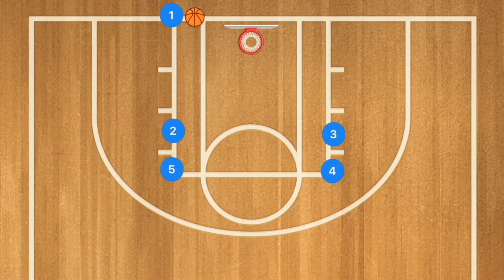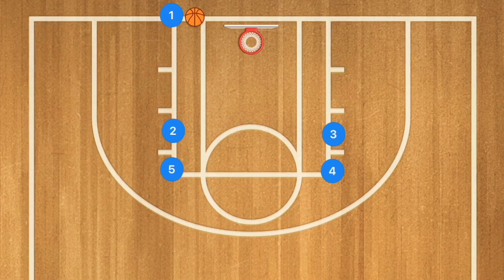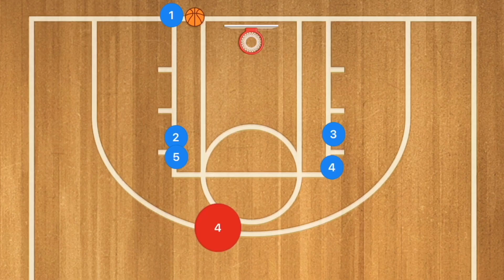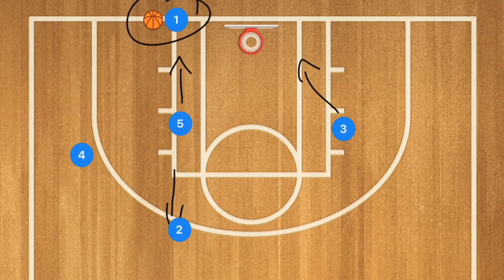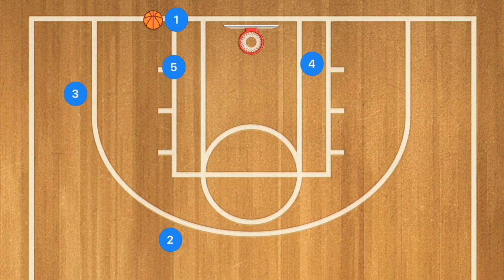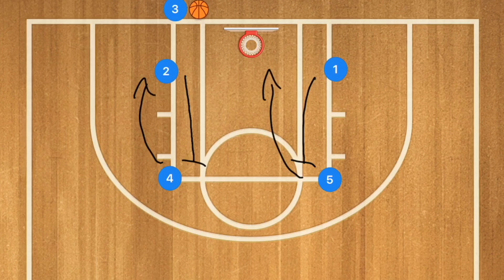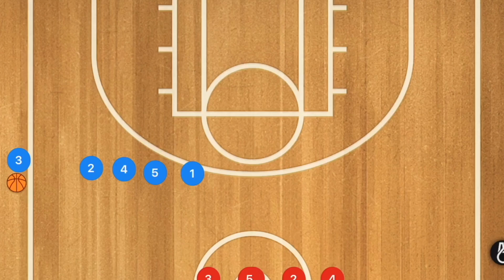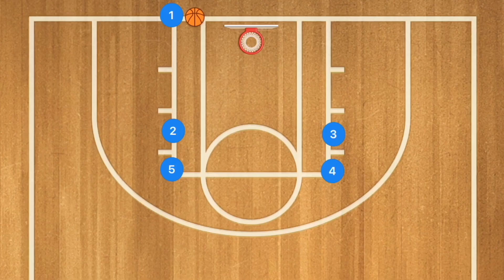4 EASY Basketball Inbounds Plays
4 EASY Basketball Inbounds Plays, in this video I breakdown 4 Basketball inbounds plays that are in my own Basketball playbook! These inbounds plays are super simple to be able to run with teams of most age groups.